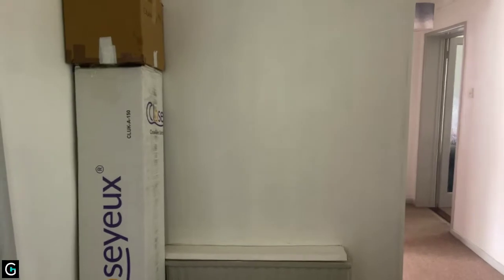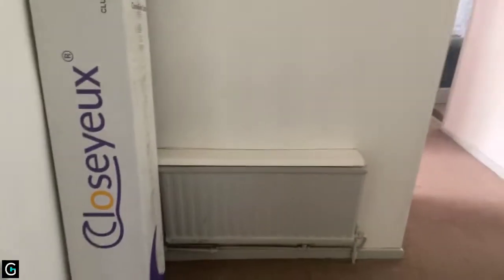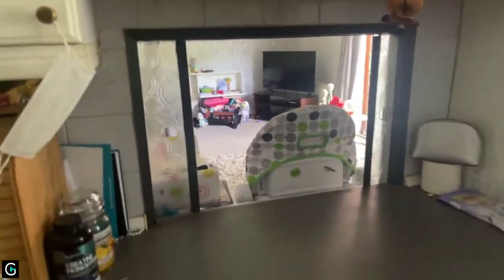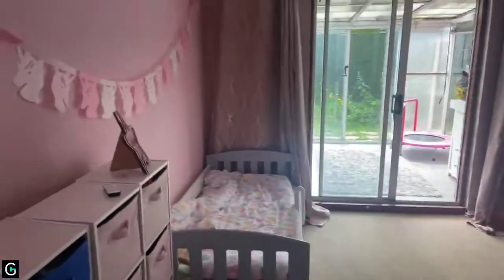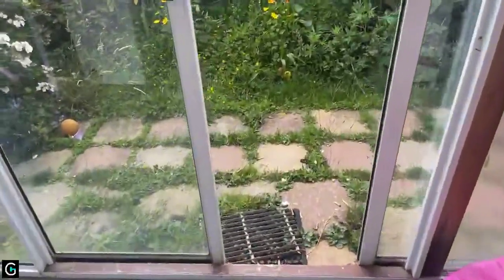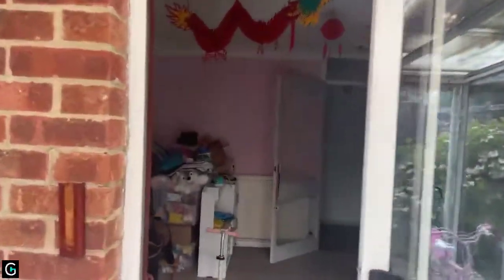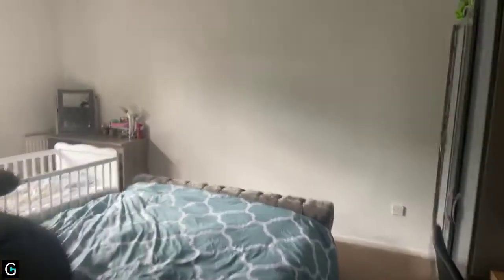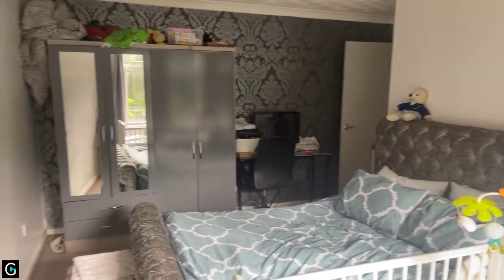2 Bedroom Ground Floor Flat, Fleming Place, Colden Common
*LET AGREED*